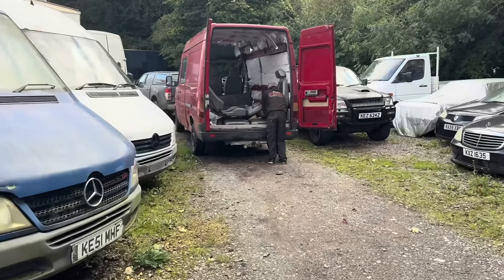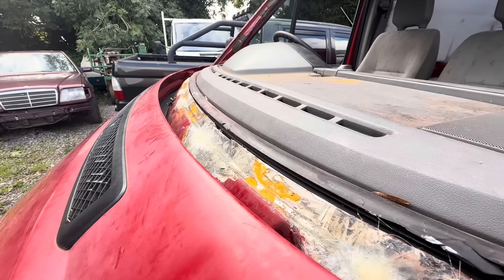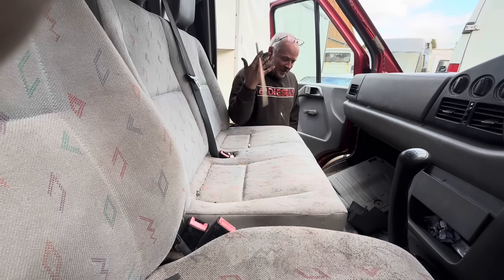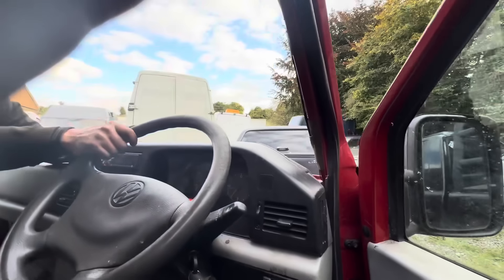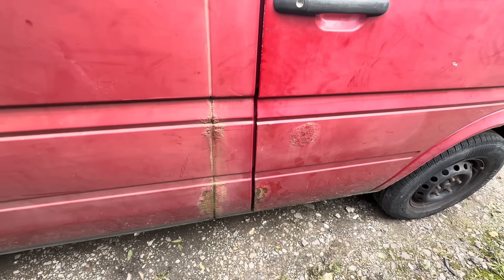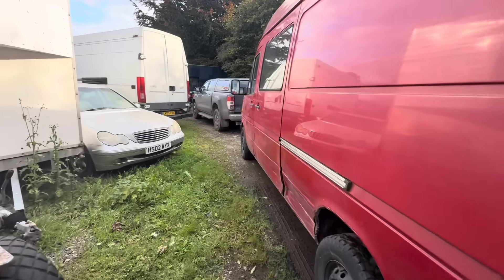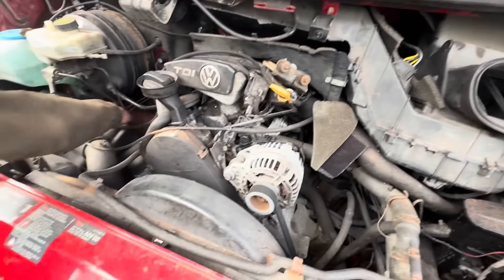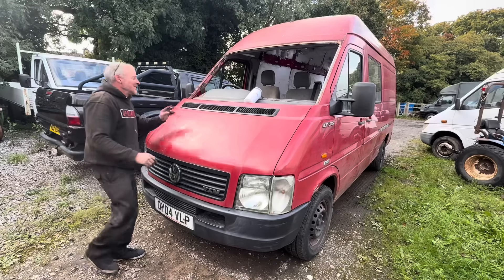More top quality treasure!!!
Today fudge get some new Capri bits !! And I get yet more rubbish vehicles